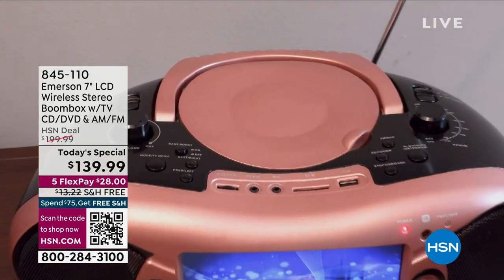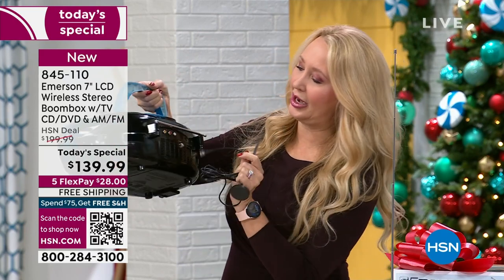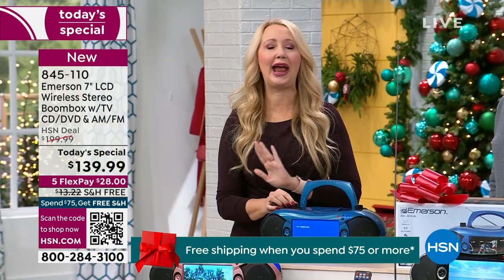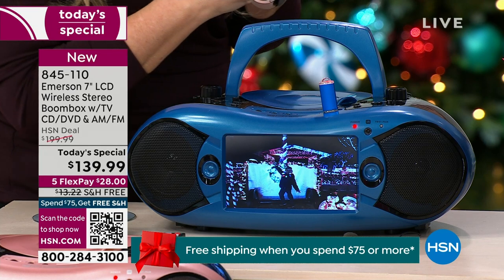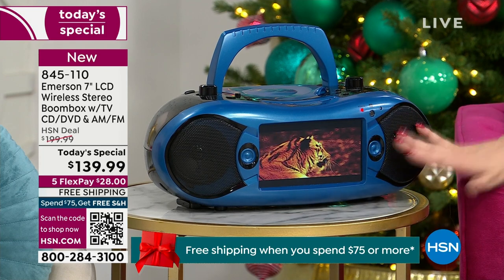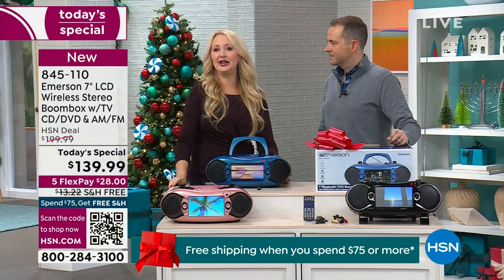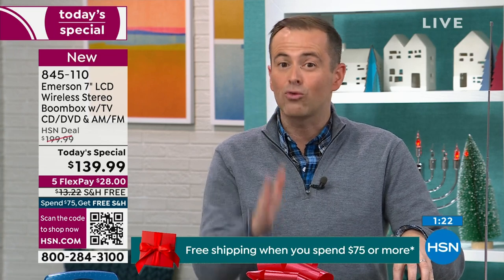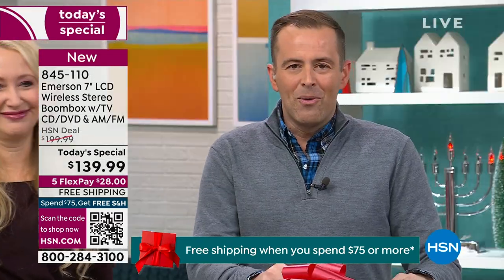Emerson 7" LCD Wireless Stereo Boombox w/ TV Tuner, CD/D...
Emerson 7" LCD Wireless Stereo Boombox w/ TV Tuner, CD/DVD   AM/FM

The 7" Emerson LCD TV Portable Multimedia Player is your allinone entertainment hub that lets you enjoy TV, DVDs, and music wherever you want. With a builtin 7" LCD screen, car power cord, and digital ATSC TV Tuner, you can watch free overtheair HDTV stations anytime, anywhere. Stream music effortlessly using Bluetooth wireless technology and play CDs, MP3s, and AM/FM radio broadcasts. Easily access digital media from USB flash drives and SD/SDHC memory cards. Whether you place the multimedia player in the kitchen, garage, kid's room, or take it tailgating onthegoany place is the right place with the Emerson 7" LCD Wireless Stereo Boombox.

    Emerson 7" LCD Wireless Stereo Boombox Multimedia Player
    Remote Control
    A/V Cable
    AC Power Cable
    DC Car Power Cord
    External Antenna
    User Manual
    Limited Warranty